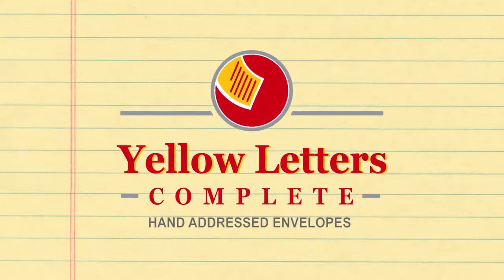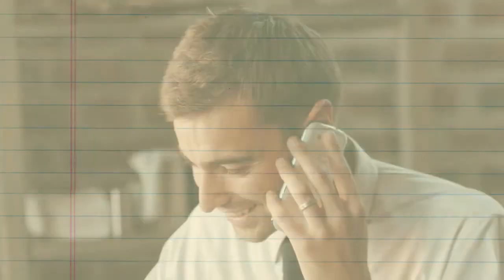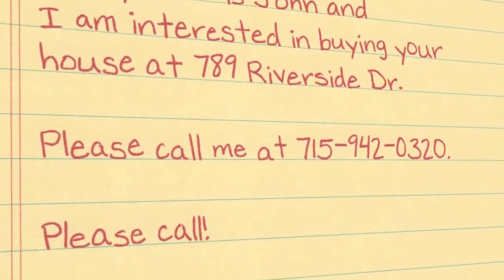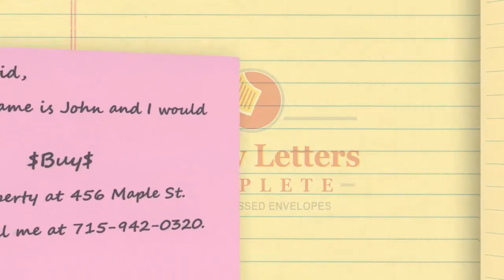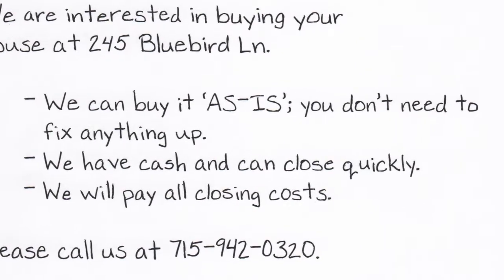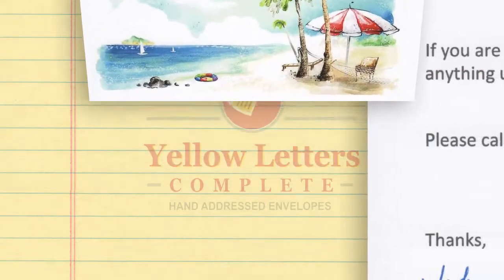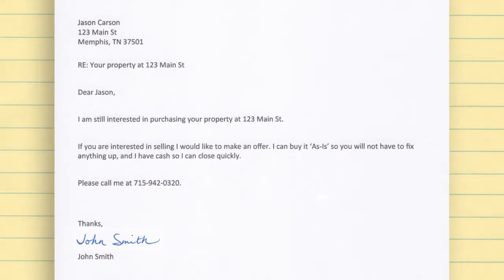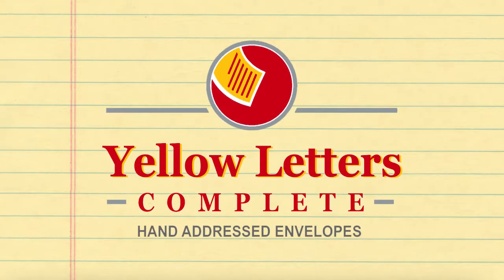How to Format Your Message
At YellowLettersComplete.com, we have found that the easiest way to get a BIG response is to use a small message. By making sure your message is simple, short, and easy to navigate, potential clients are more likely to contact you.